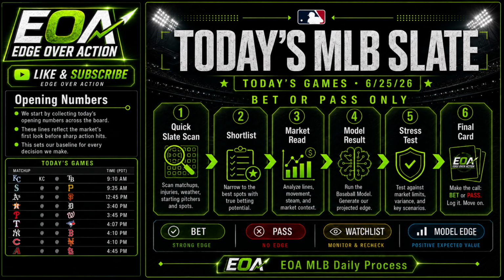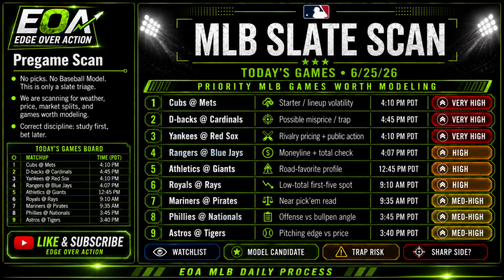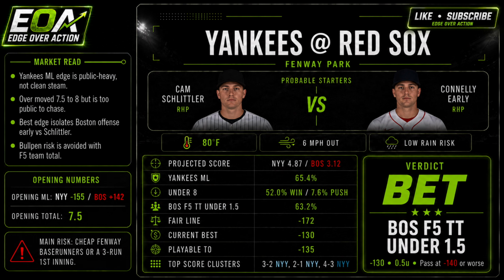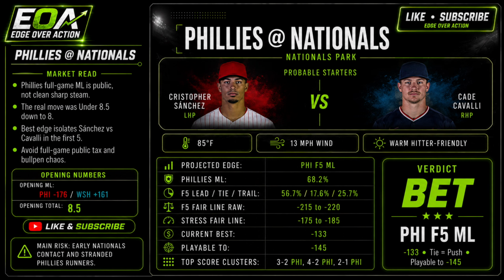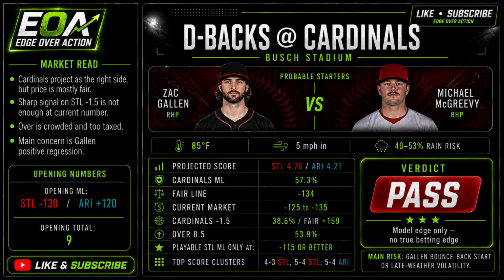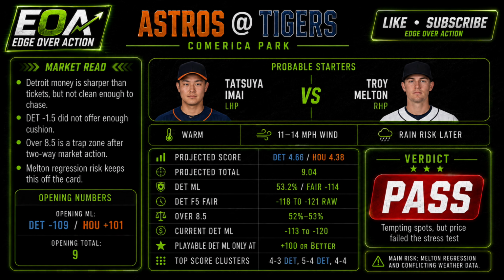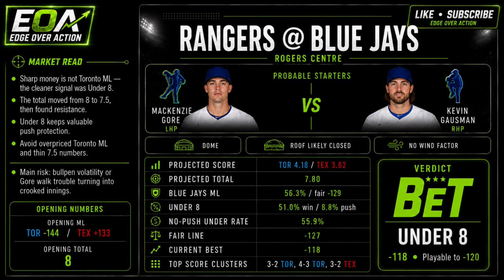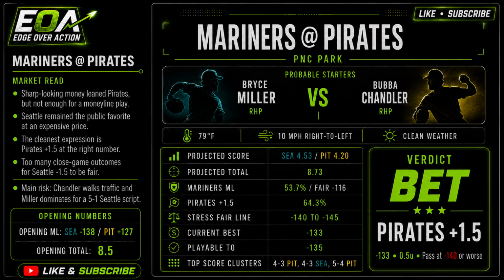MLB Slate 6/25/26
Today we break down the MLB slate for 6/25/26 using the Edge Over Action approach: disciplined betting, market reading, sharp money signals, line movement, pitching matchups, bullpen spots, weather factors, and stress testing before making any decision.
This is not a picks-only show. We are looking for true betting edges, not forcing action. We focus on straight bets only — no parlays — with the goal of protecting the bankroll and growing the account the right way.
Before placing any bet, always shop for the best number, manage your unit size, and only bet what you can afford to lose. This video is for sports analysis and entertainment purposes only. I am not responsible for any losses.
If you enjoy disciplined MLB betting breakdowns, market reads, and sharp-side analysis, make sure to LIKE the video, SUBSCRIBE to Edge Over Action, and turn on notifications for daily slate breakdowns.
Drop your favorite MLB spot of the day in the comments — BET or PASS?